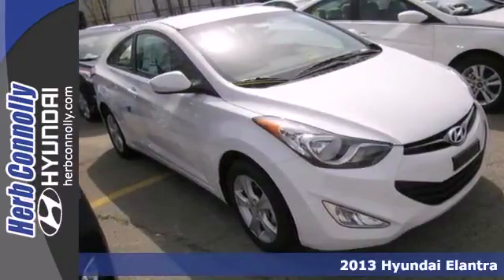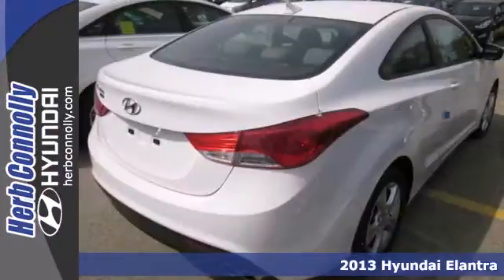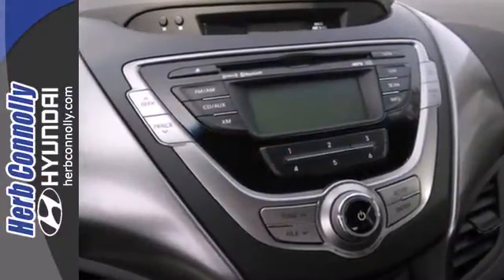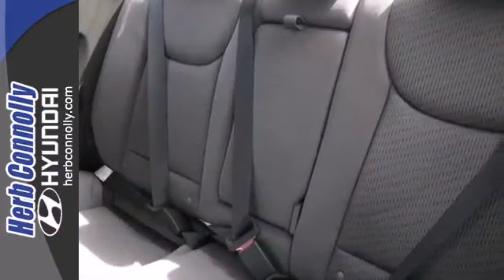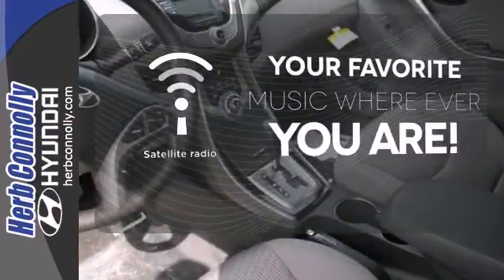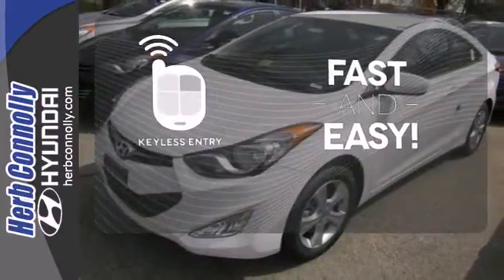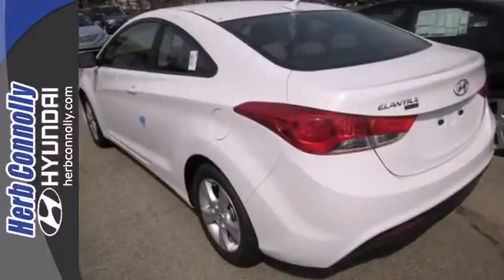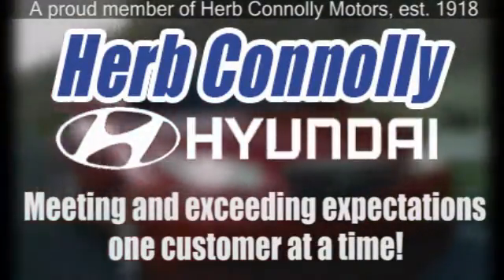2013 Hyundai Elantra Framingham Boston, MA #11447 - SOLD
Year: 2013
Make: Hyundai
Model: Elantra
Trim: GS
Engine: 1.8L I4 MPI DOHC 16V Gasoline
Transmission: 6-Speed Automatic with Overdrive
Interior: Gray
Stock #: 11447

Address:
500 Worcester Rd - Rte 9 East